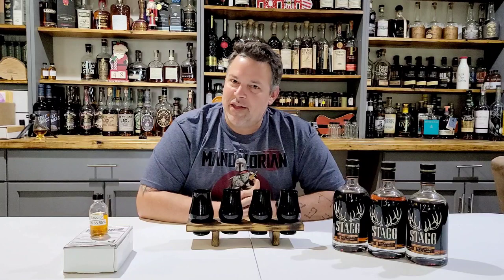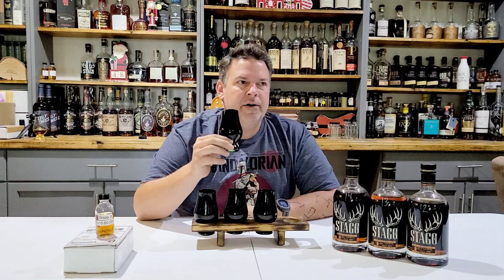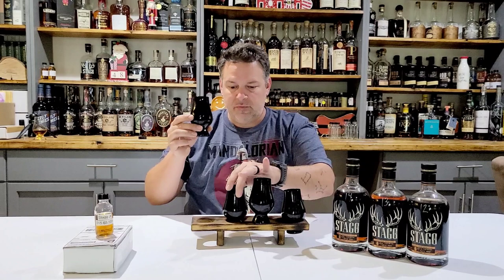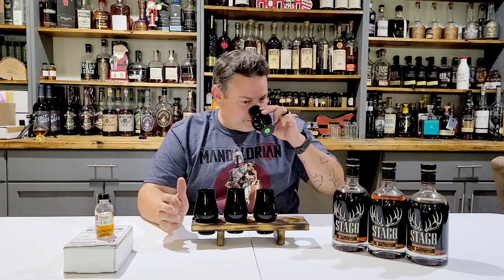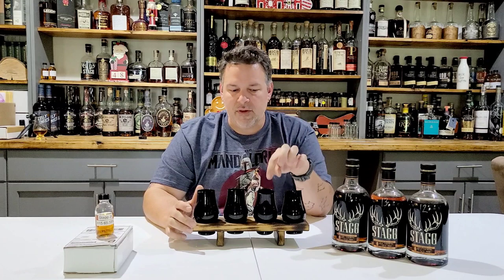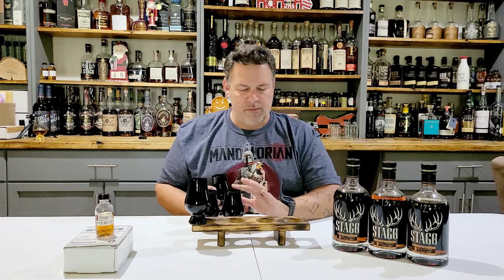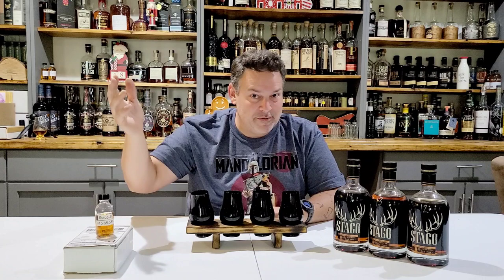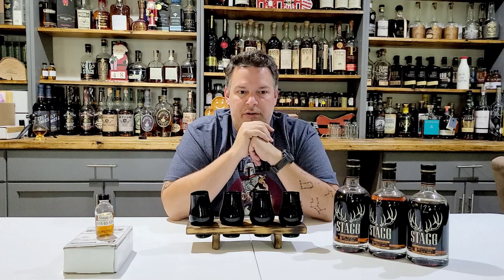Stagg Jr Blind Flight (Batches 12, 13, 14, and 15)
(sorry, the sound quality isn't perfect, I forgot to push a button)